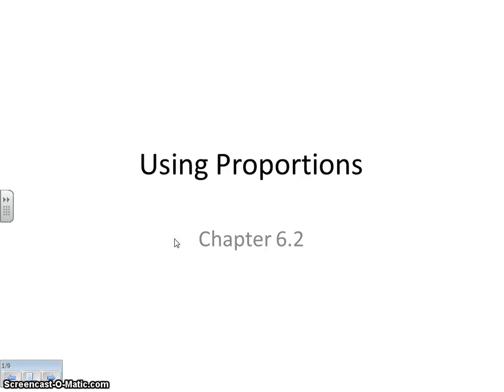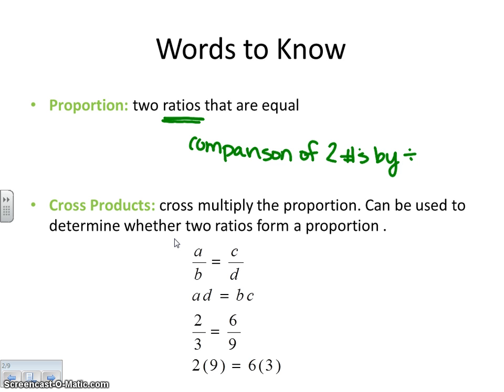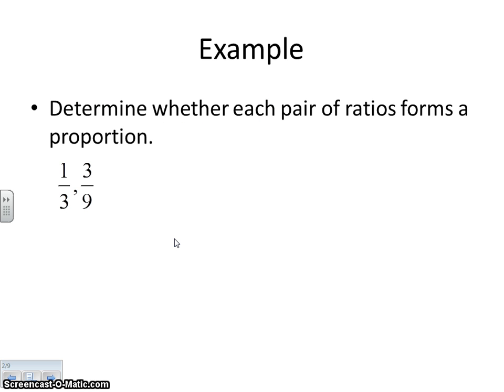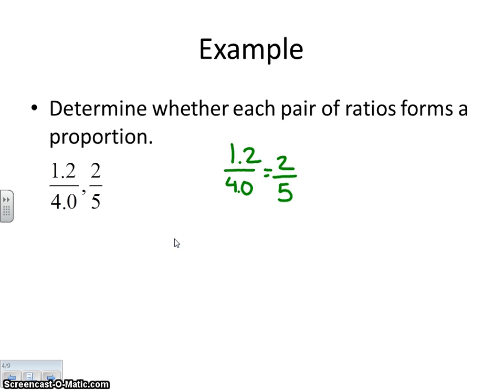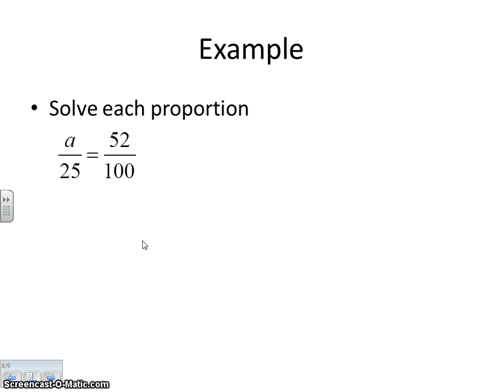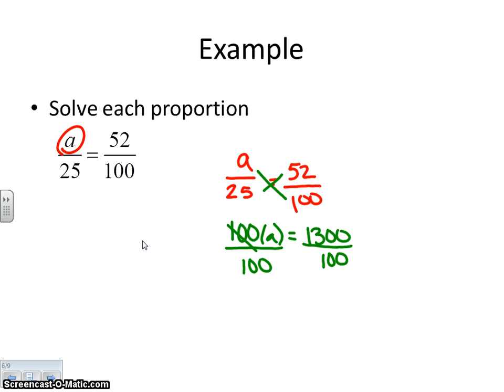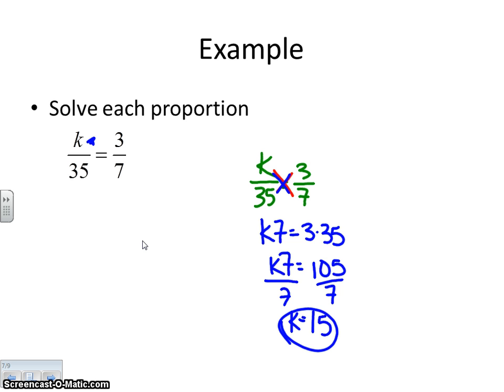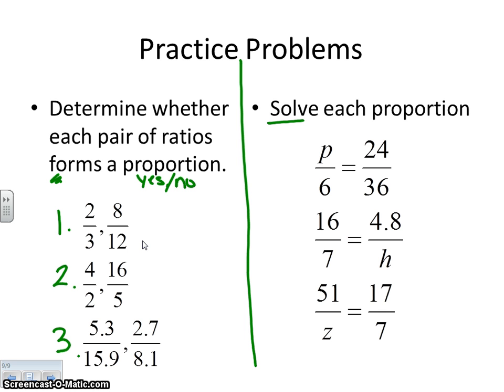6.2 using proportions.mp4